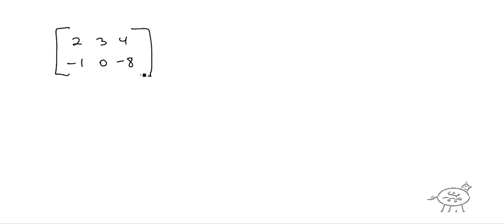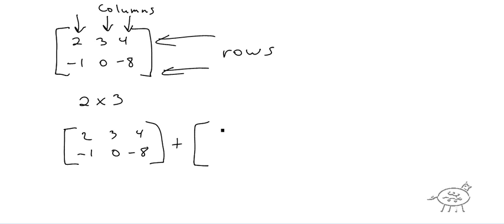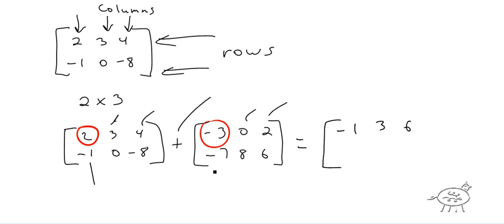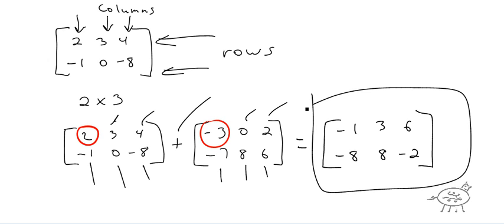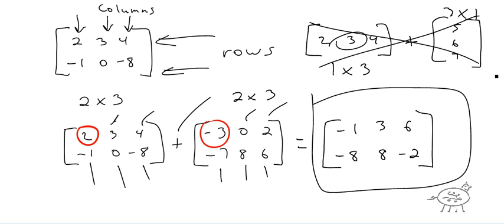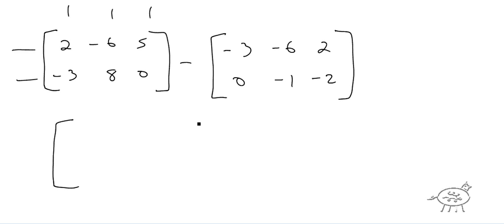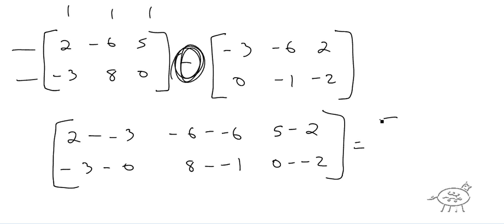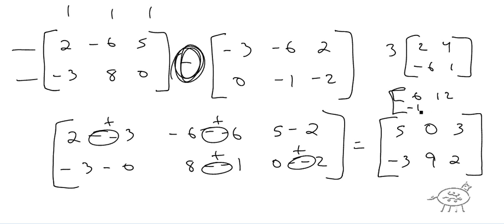M117 2 Day 4